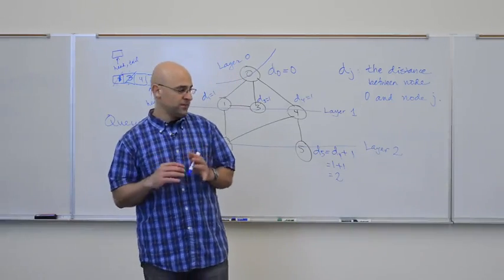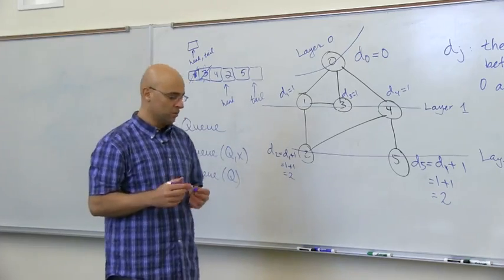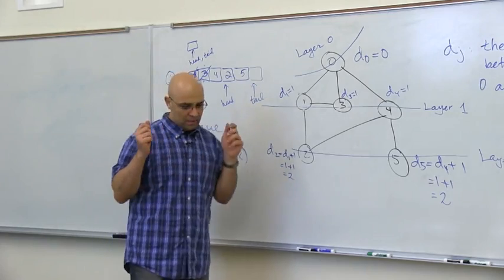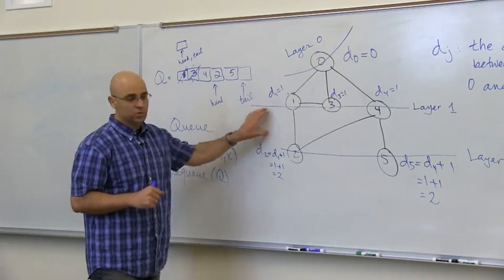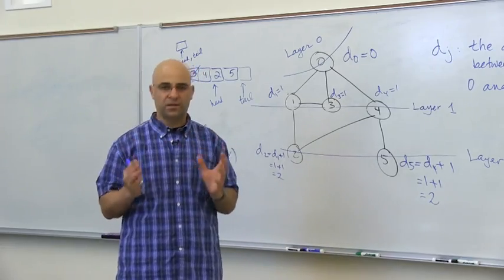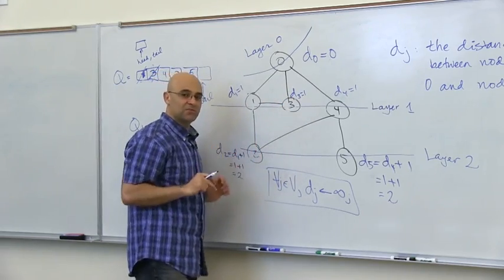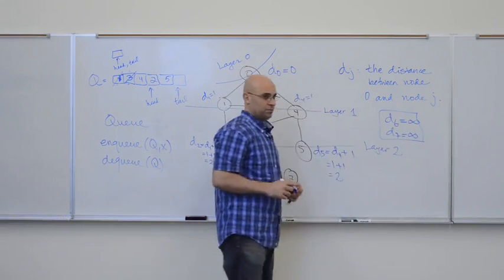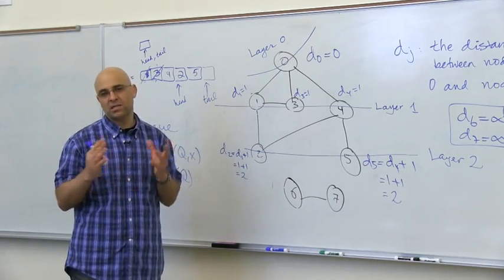3 5 Queues and boundary cases 8 53